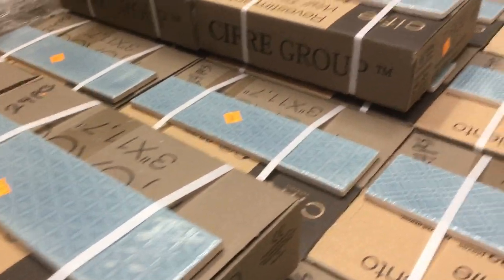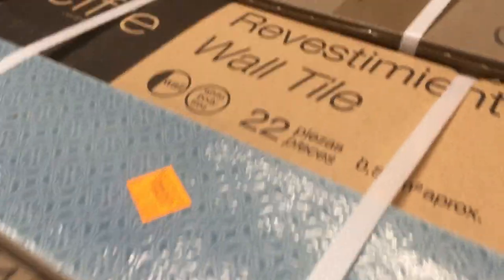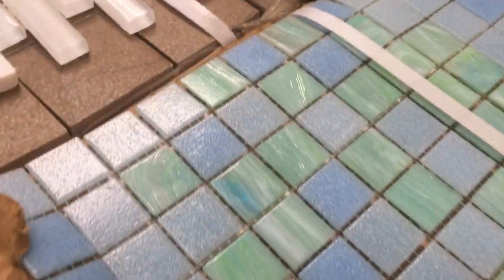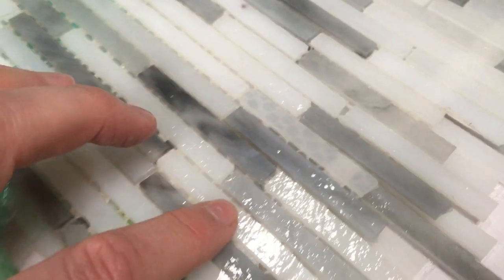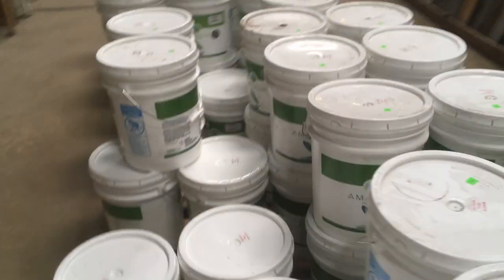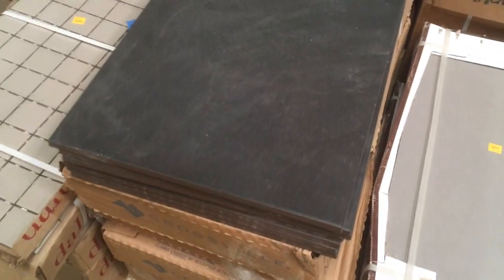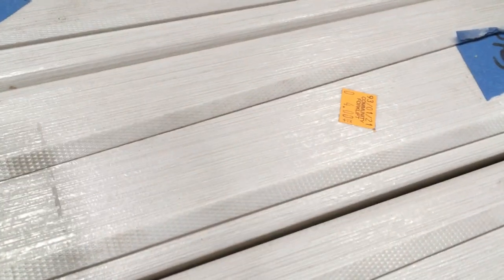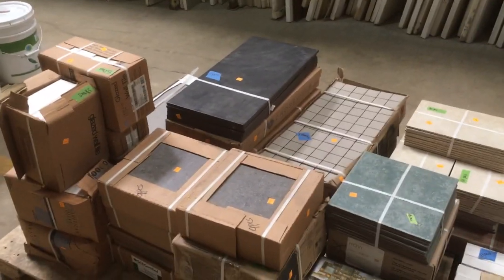Surplus tile! (and a little bit about eco-friendly paint)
In addition to vintage and second-hand materials, Community Forklift also has a supply of new and never-installed building materials like this beautiful tile! From glass to ceramic, subway to mosaic, there are some great colors and patterns.